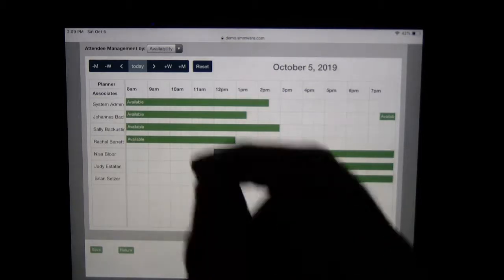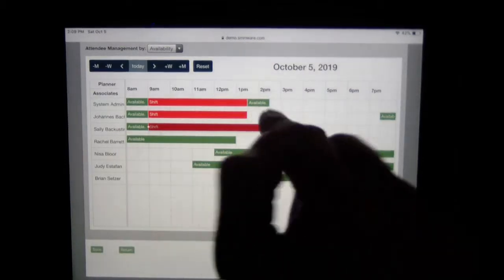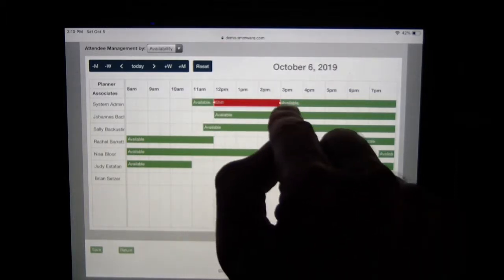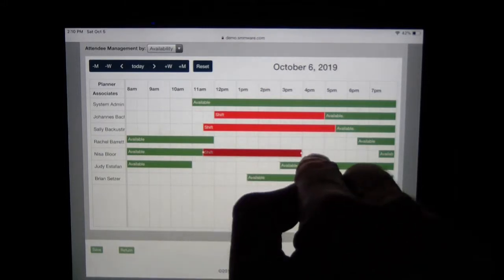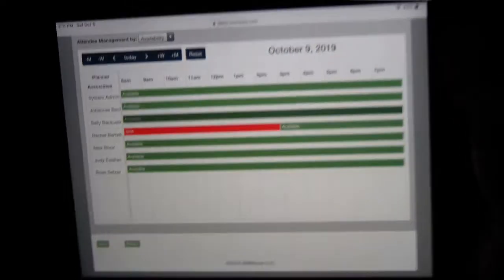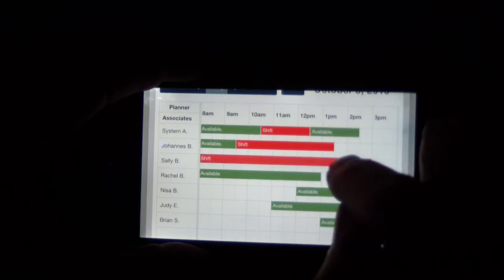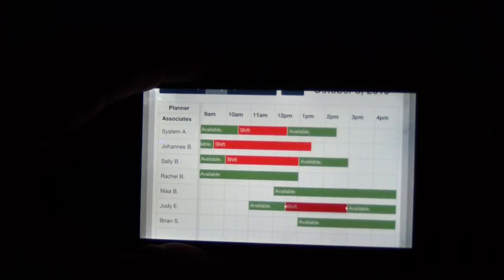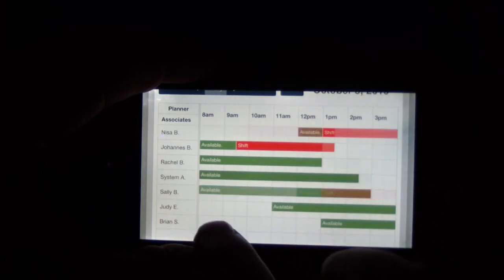iPad iPhone live demo of shift selection, for Availability based events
For editing events, this video walks you through setting a shift, using an iPad (v7 from 2017) and an iPhone 6 (from 2015), applicable when using 'Availability' for attendee management. The process also works on Android tablets and phones.